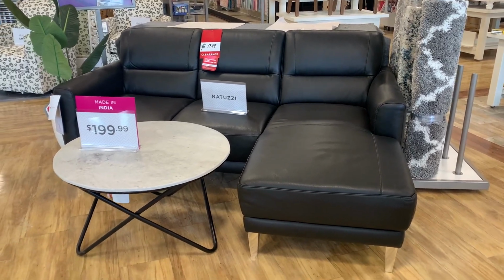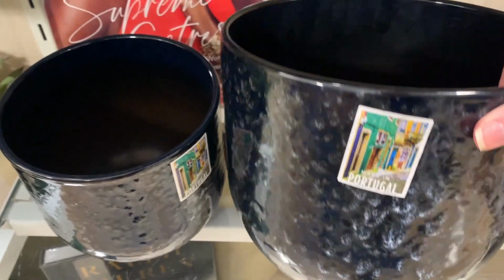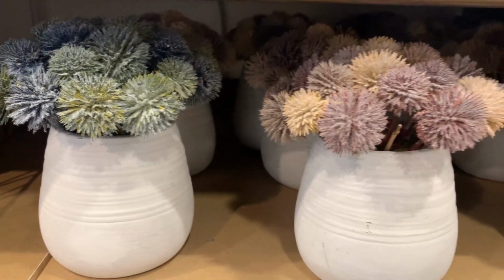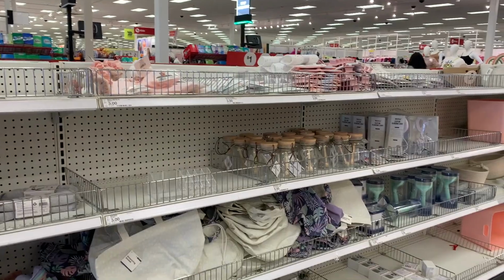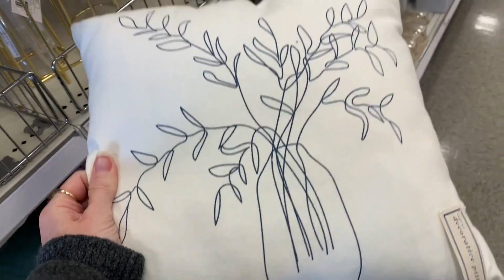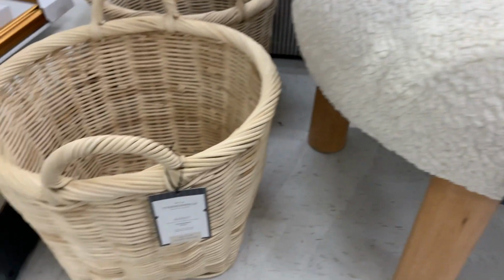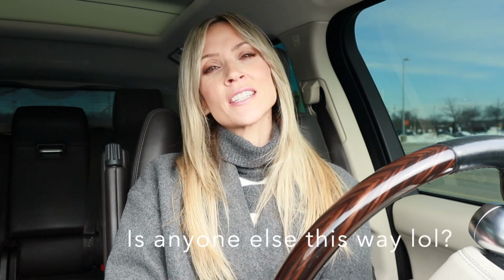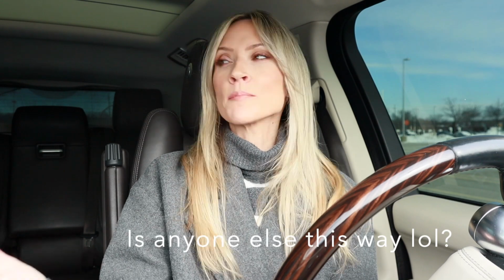SPRING DECOR SHOPPING | Target, Kirklands, Home Goods